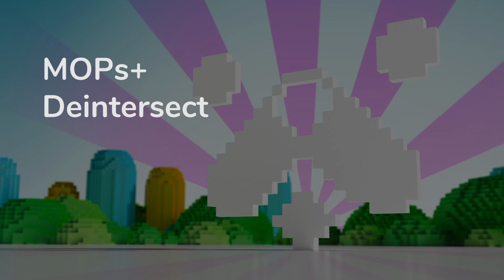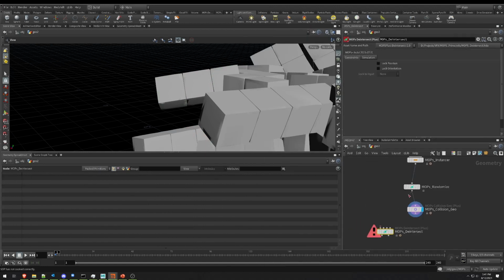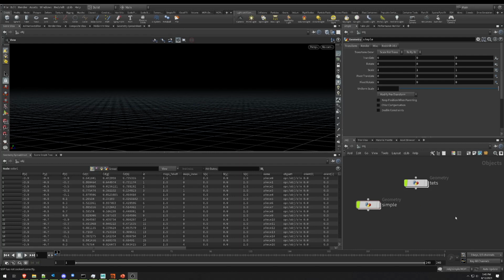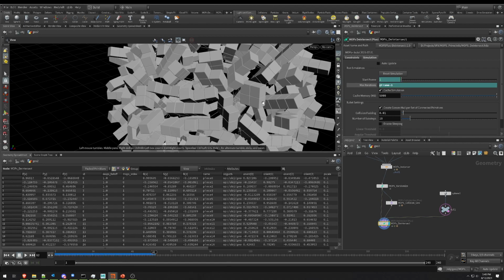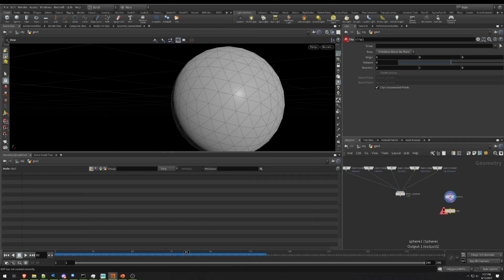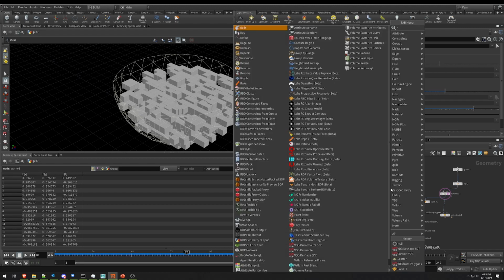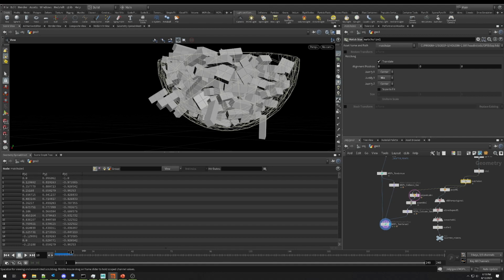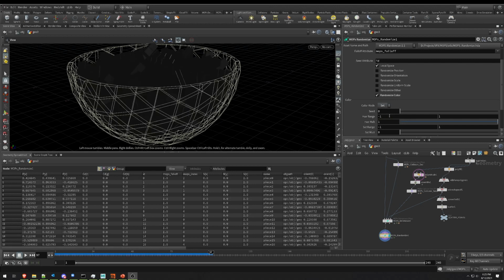MOPs+ Deintersect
MOPs+ Deintersect quickly and easily separates objects, optionally limiting their positions or rotations, or confining them to a surface or a volume during the simulation.